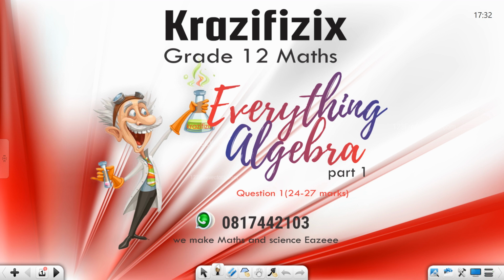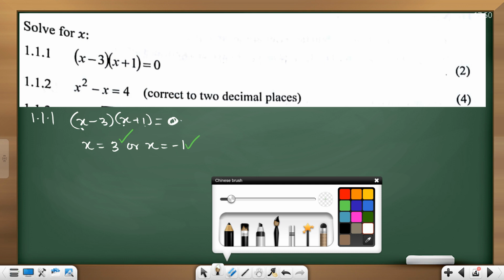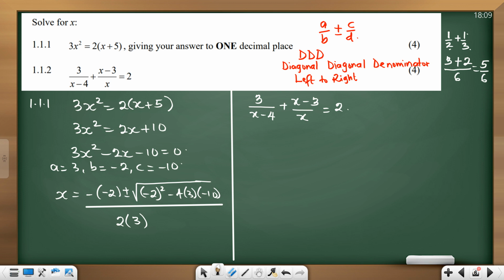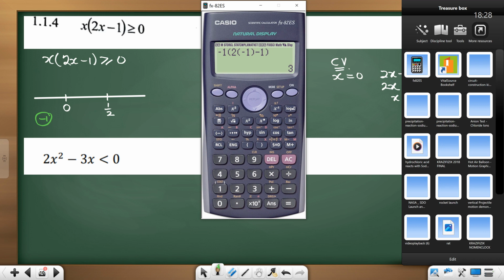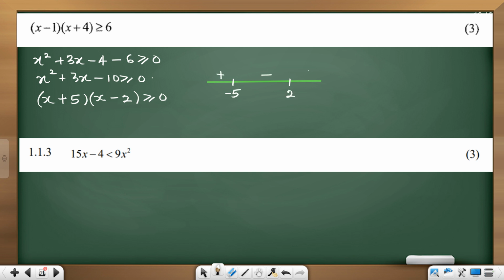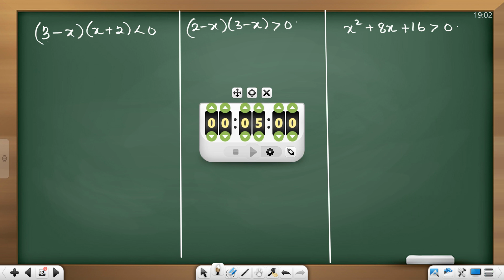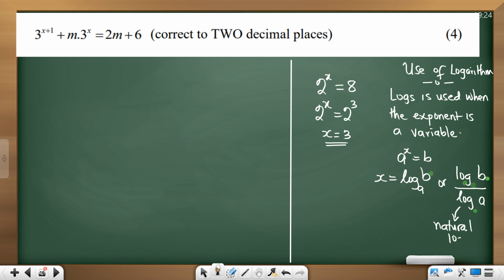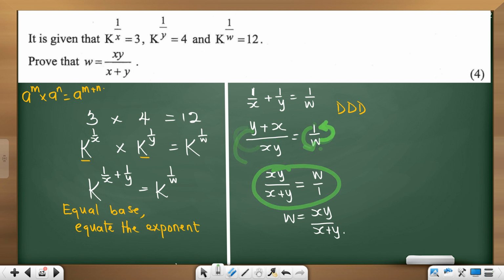Everything Algebra part 1 Grade 11 and Grade 12